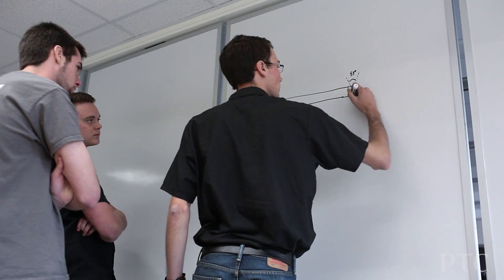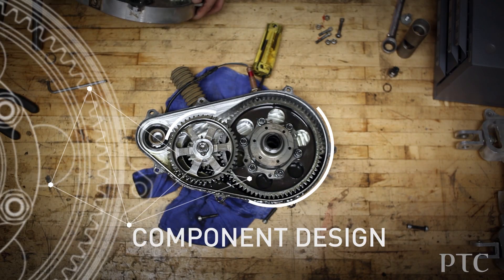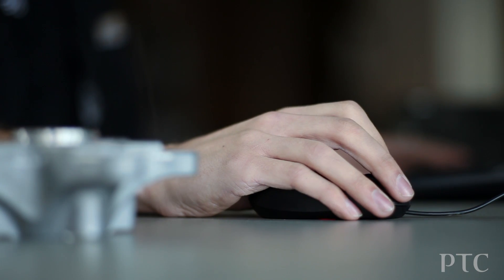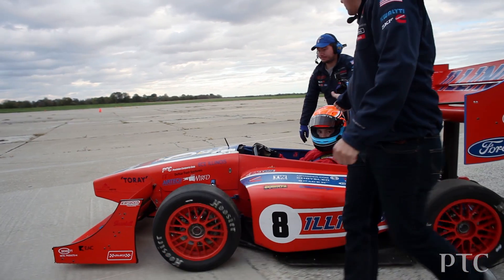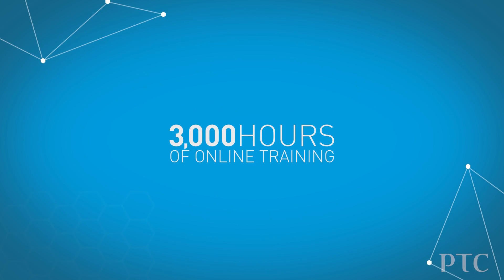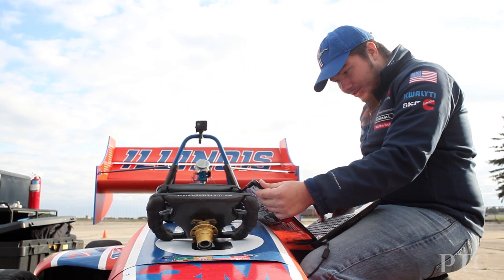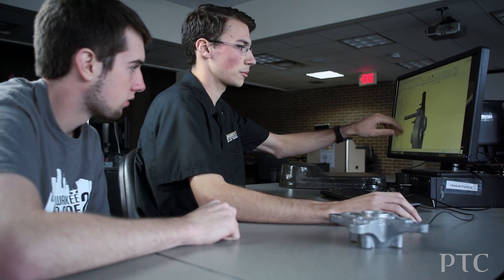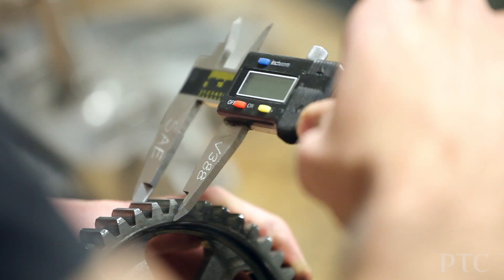PTC Academic: Collegiate Design Competitions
Find out how you can take advantage of free PTC Software in your next competition. You'll get access to the same software used by 28,000 of the world's leading product development companies to gain a competitive advantage not only in the race but in your careers.